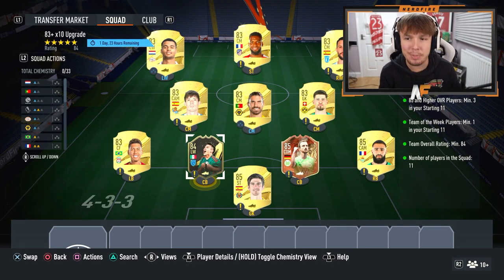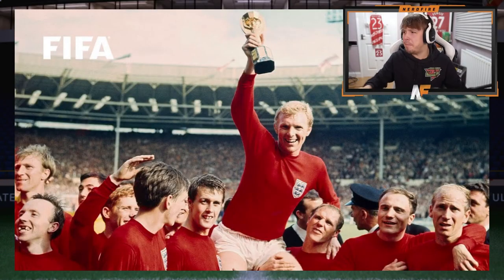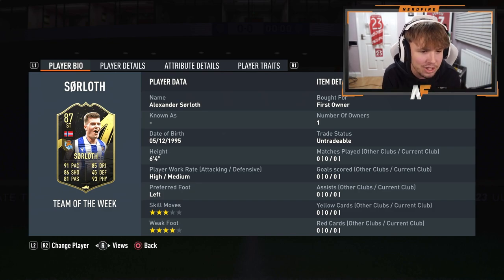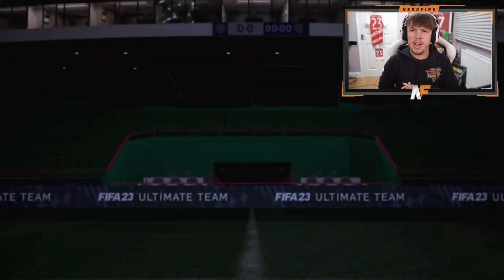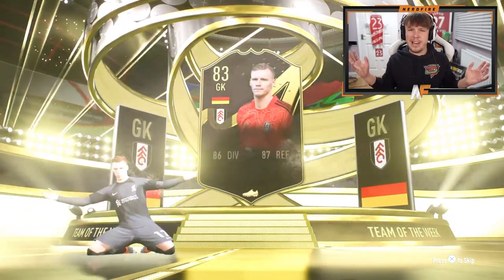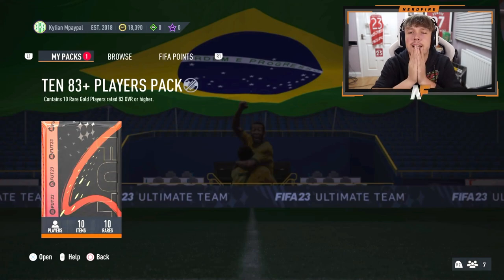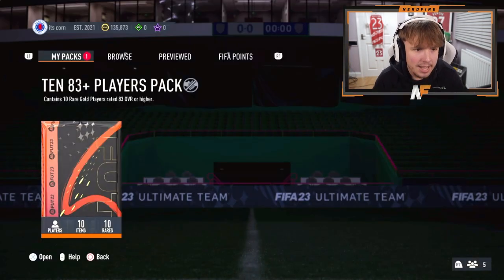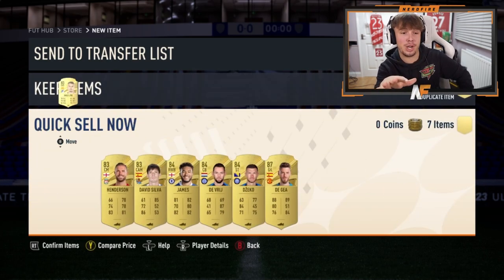10x 83+ x10 Upgrade Packs! - FIFA 23 Ultimate Team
10x 83+ x10 Upgrade Packs! - FIFA 23 Ultimate Team

fifa 23 ultimate team,nerdfireyt,83+ x10 upgrade pack,83+ x10 upgrade pack fifa 23, centurions 83+ x10 fifa 23,83+ x10 upgrade fifa 23,83+ x10 players pack,83+ x10 upgrade,is the 83+ x10 upgrade pack worth it?,fifa 23, auziomf,nerdfire,rtfm,itshaber,Bateson87,MattHDGamer